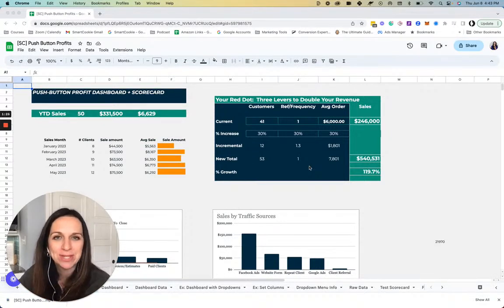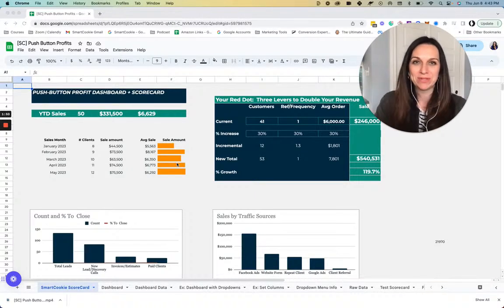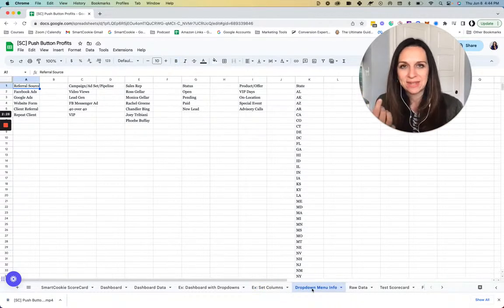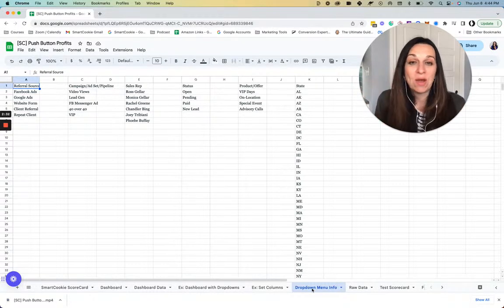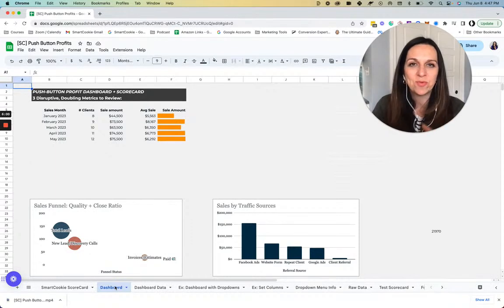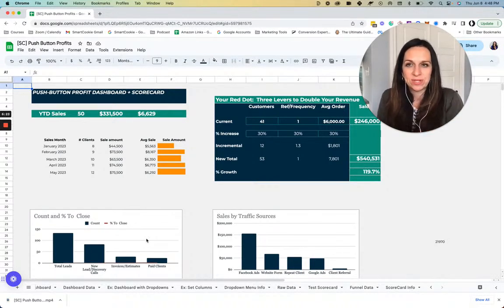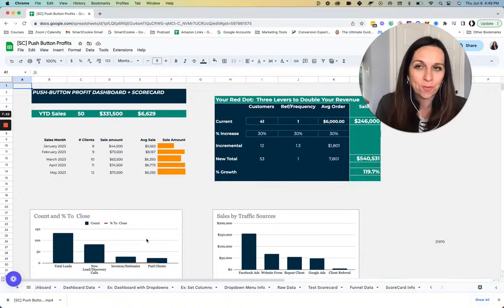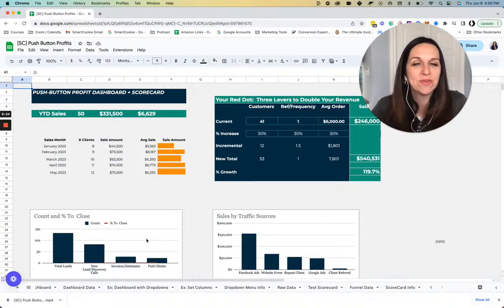Sneak Peek: Push Button Profits - Create a Custom Dashboard for Your Business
Sharing about that one time I broke down on the expressway at 17 years old--all because I didn't know how to read my dashboard.

That experience (and a few others in my career) led to this new workshop. Dashboards can help improve decisions, find profits, and more. If you can copy + paste, join me June 15th at 12PMCT/1PM ET. See comments for details...